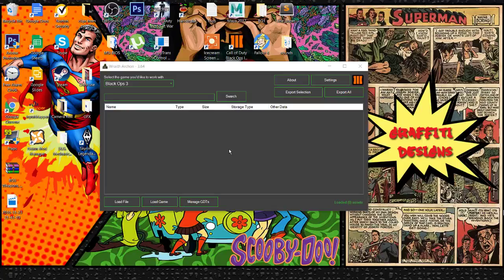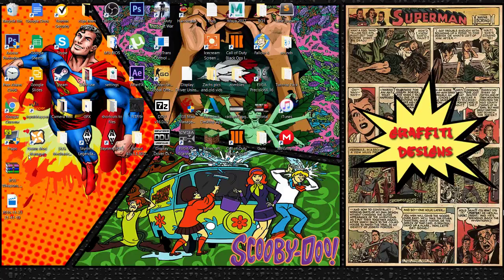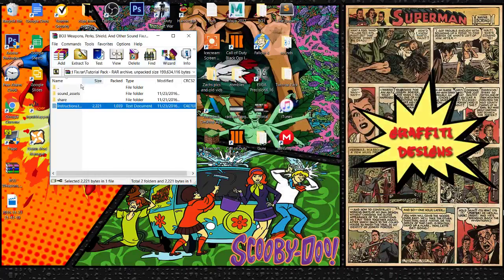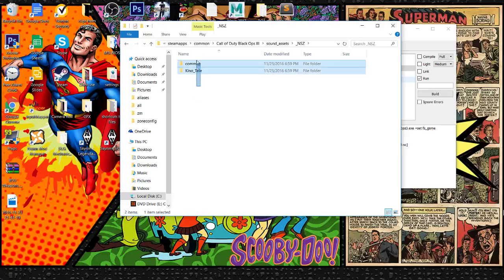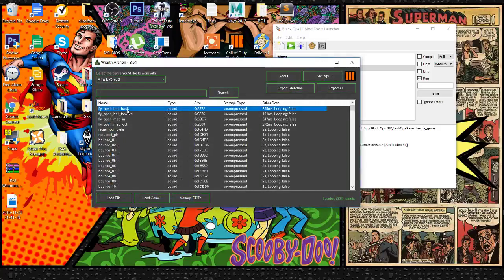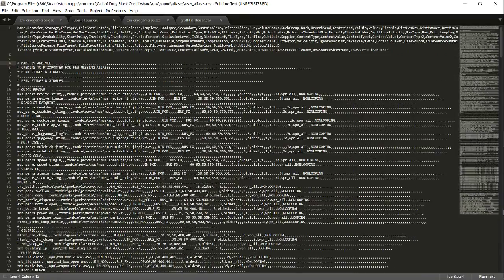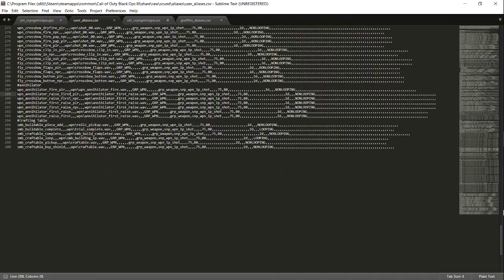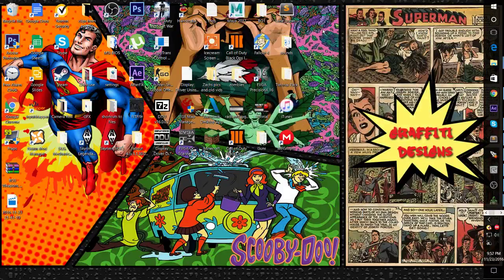How To Fix All Missing Sounds In BO3 Mod Tools | Tutorial#9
Thanks much appreciated. Also check out uptown for sending me the sab files so i can rip the sounds for u guys.

More tutorials for

How To  Fix All Sounds In BO3 Mod Tools | Tutorial
DLC NO GUN SOUND FIX FOR BO3 MOD TOOLS